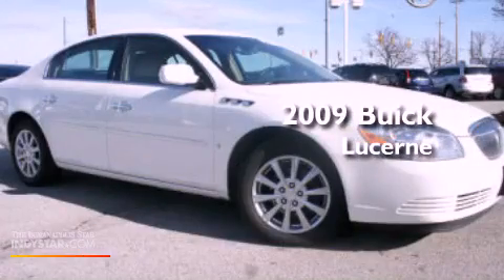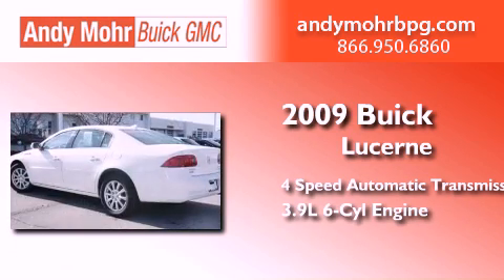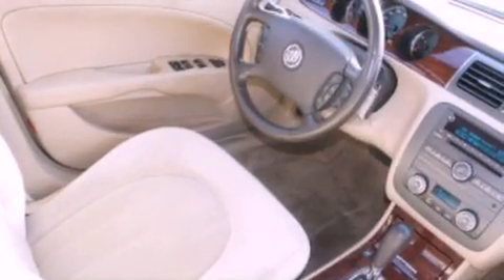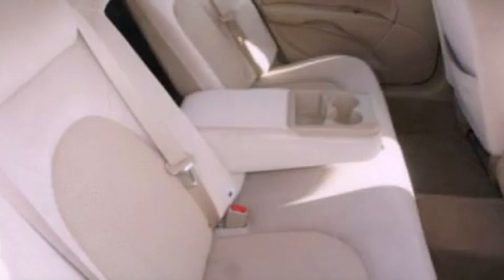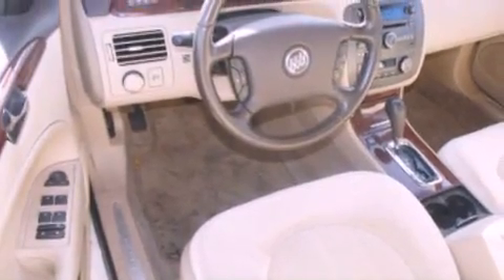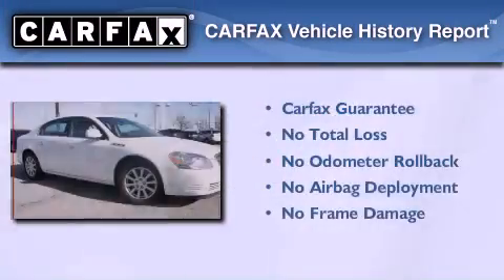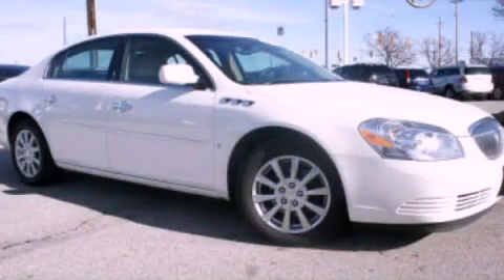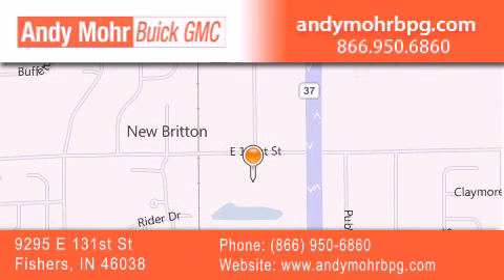2009 Buick Lucerne Indianapolis IN 46038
Year : 2009
 Make : Buick
 Model : Lucerne
 Engine : 3.9L V6 12V MPFI OHV Flexible Fuel
 Trans . : 4-Speed Automatic
 Exterior : White Opal
 Miles : 55,788
 Interior : Cocoa
 Stock : B3077A

 9295 E. 131st Street